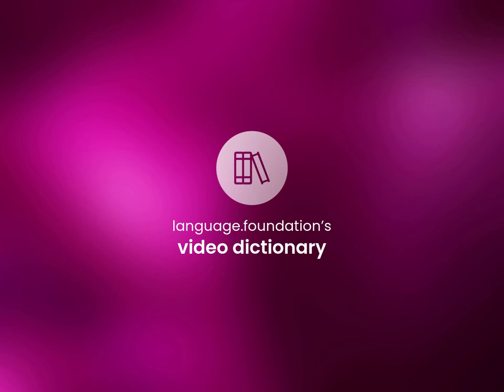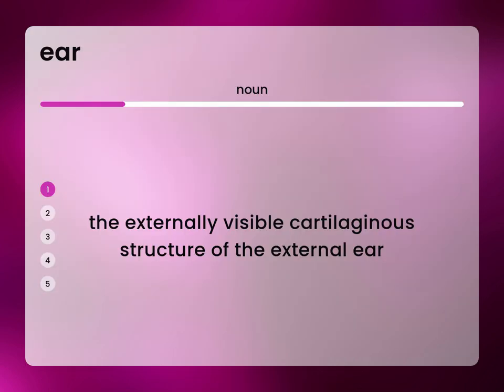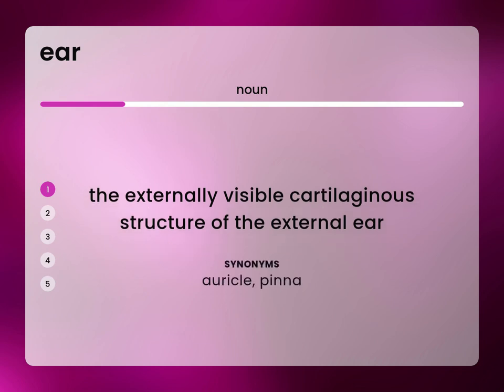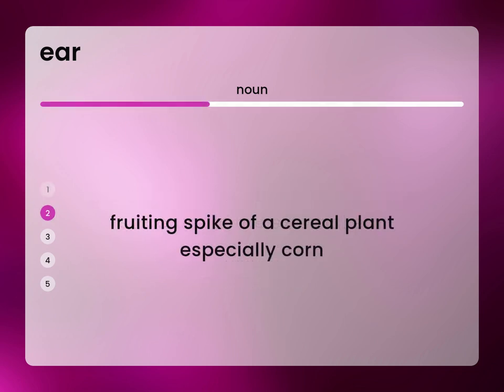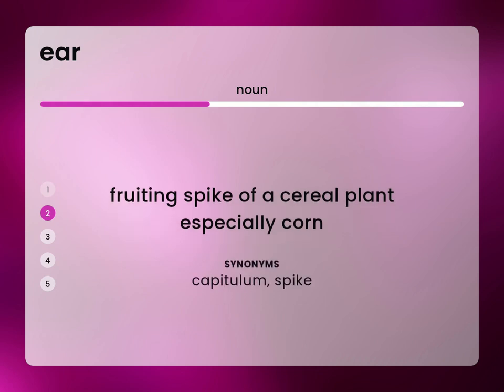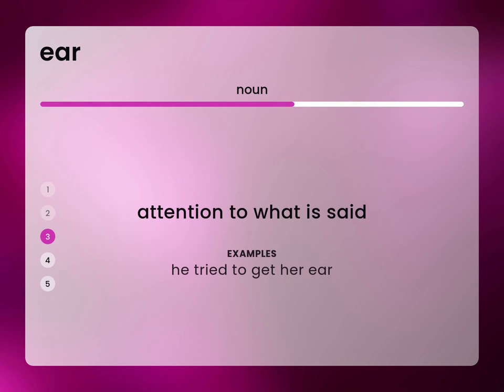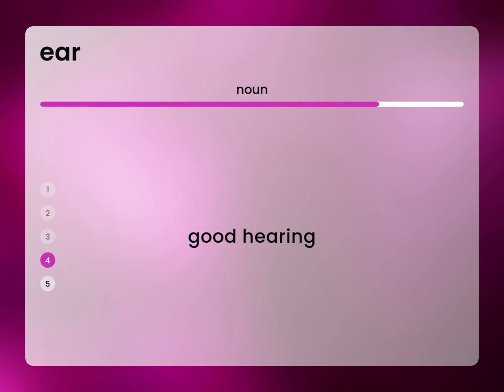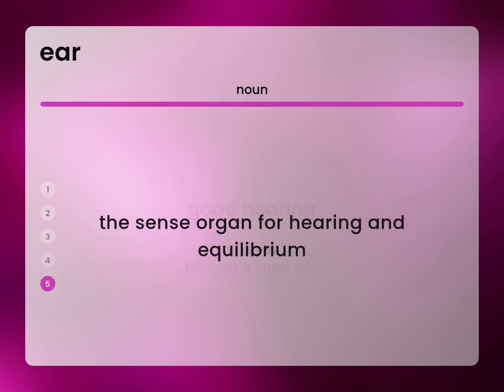Ear — what is EAR meaning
What is EAR definition?

Susan Miller (2023, February 24.) Ear in the dictionary